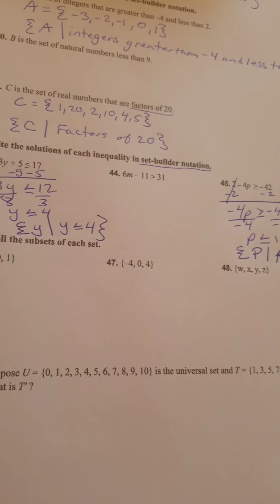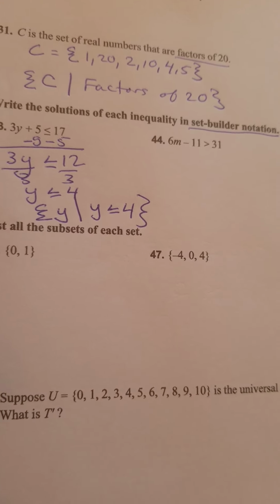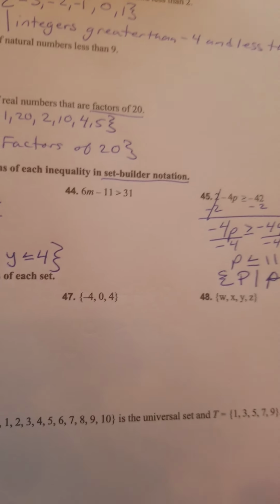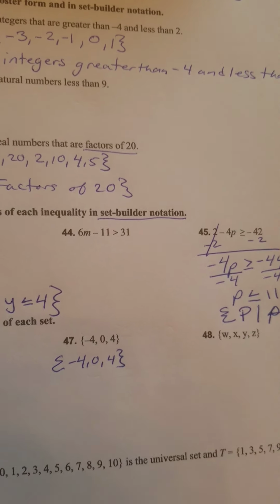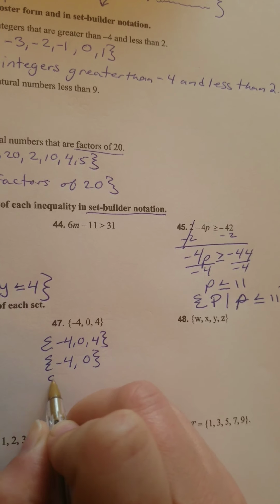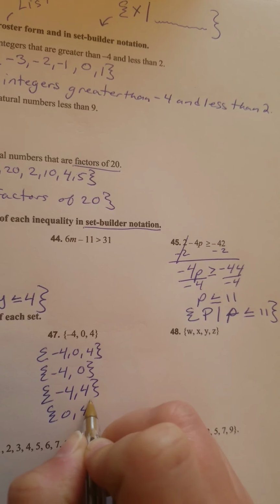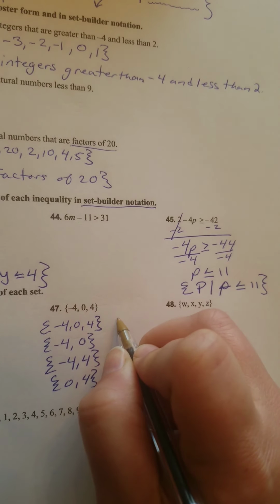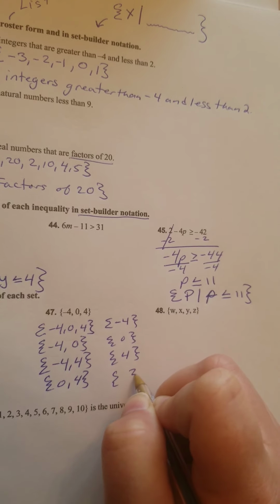April 10, 2020